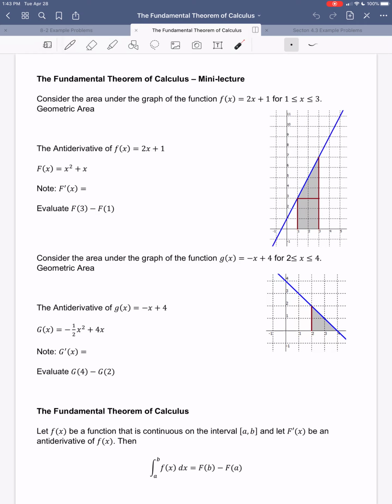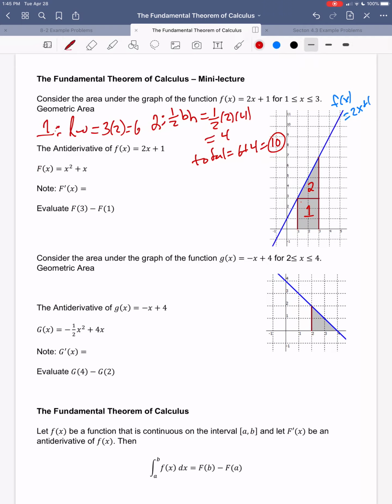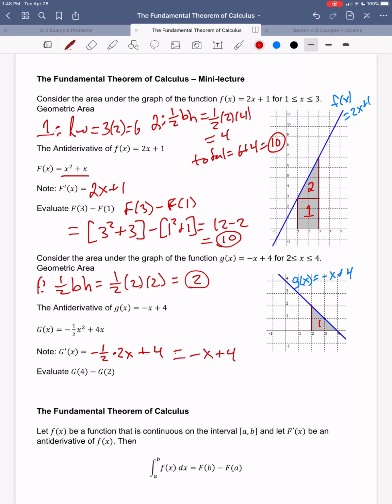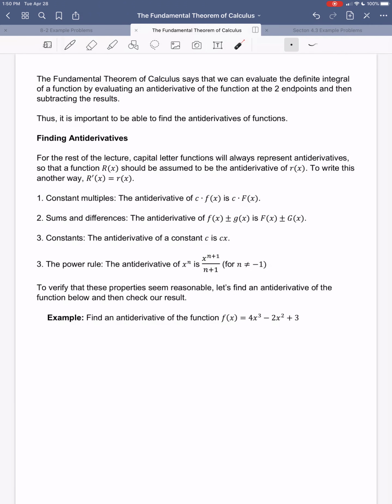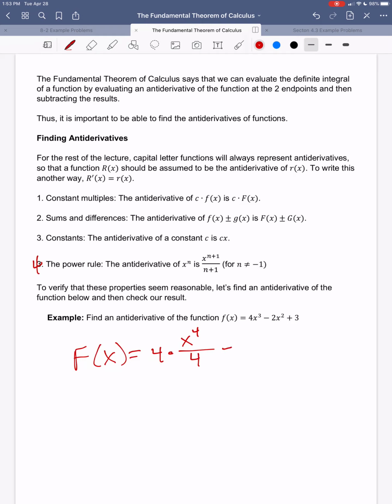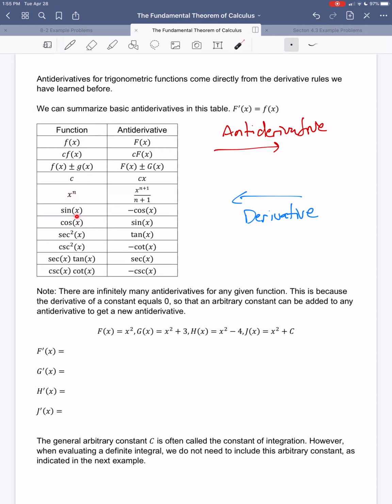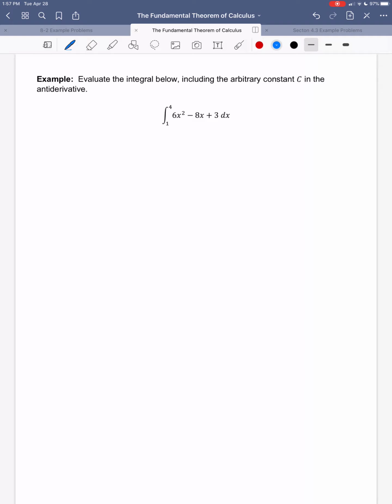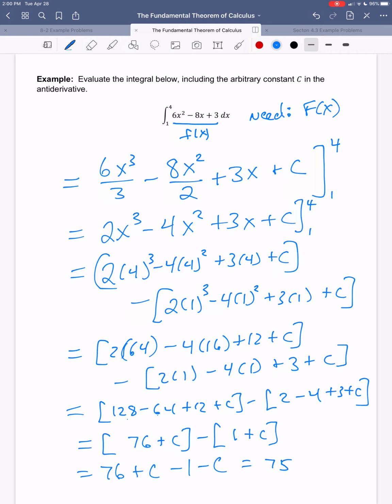Mini-lecture: The Fundamental Theorem of Calculus